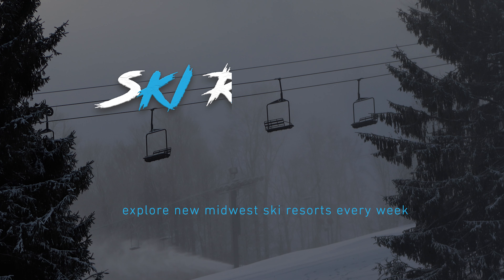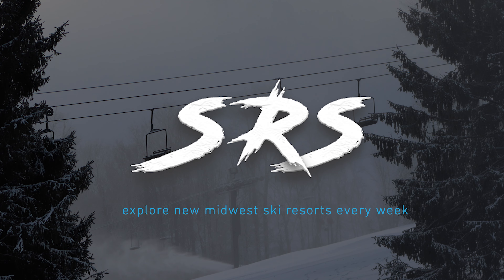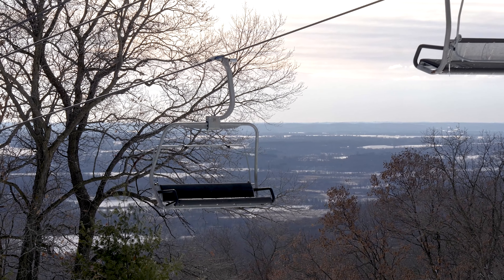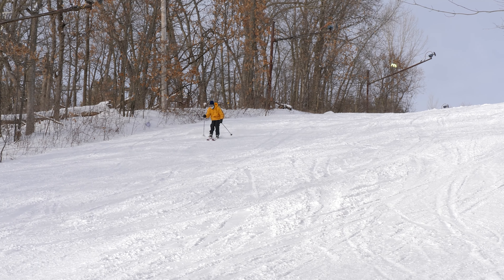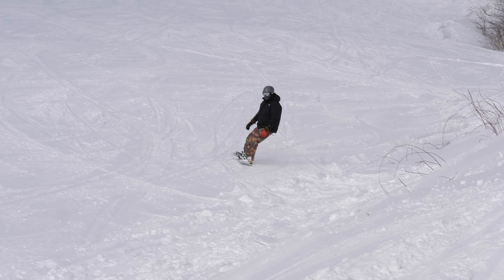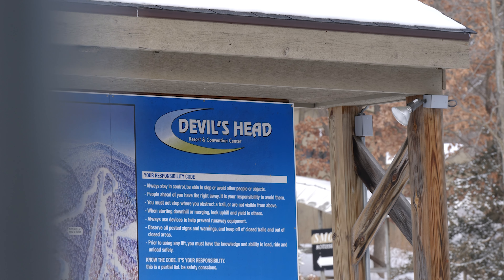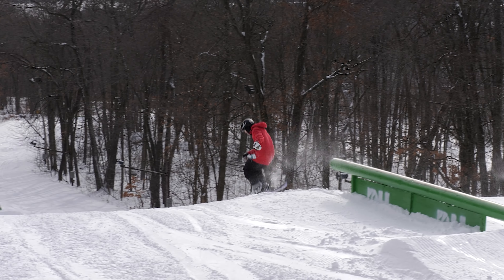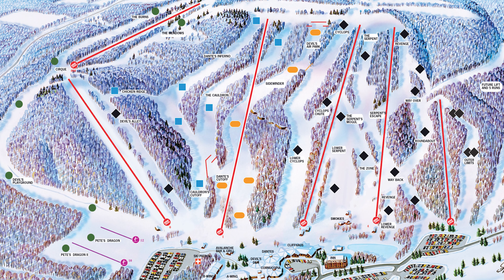Devil's Head - Ski Resort Sundays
Grab some coffee and join us for Ski Resort Sundays (SRS), where each week, we take a brief look at a ski resort from around the Midwest. SRS episodes are uploaded every Sunday morning so make sure you check in each week to see which ski resort we are covering. Today, we will be examining Devil's Head.

We hope to see you out there this season!